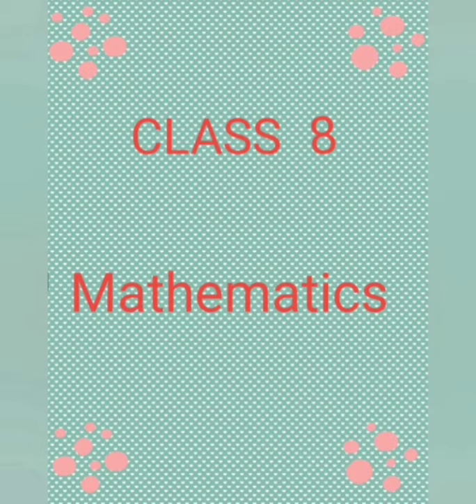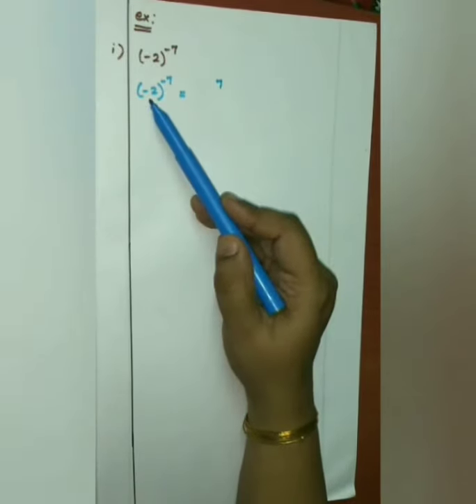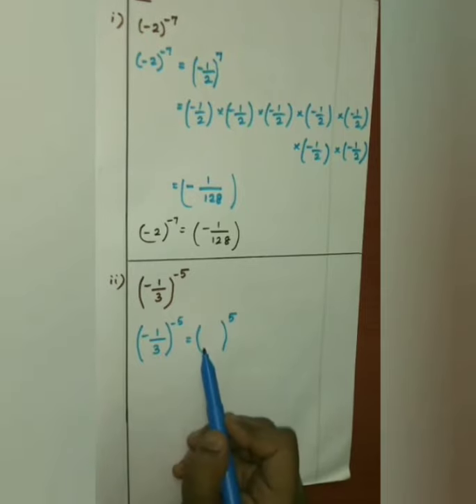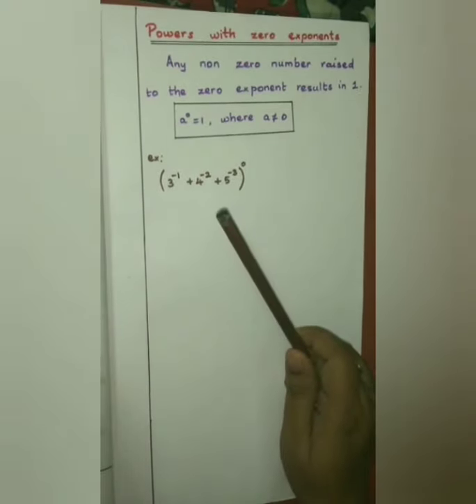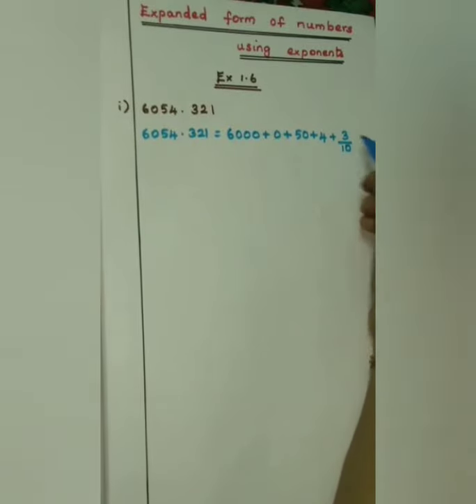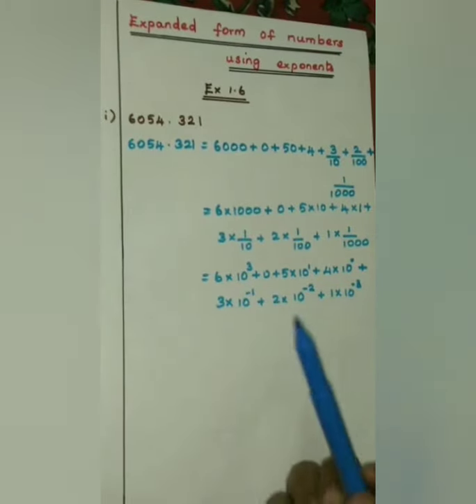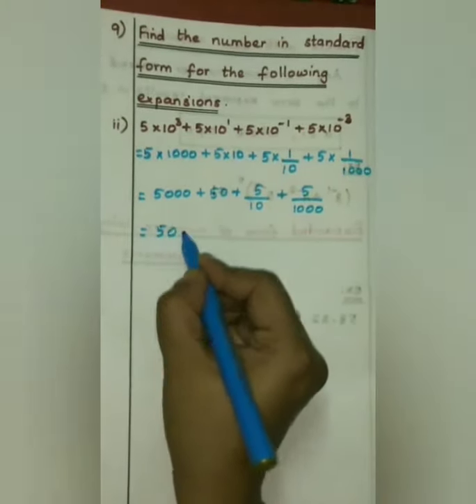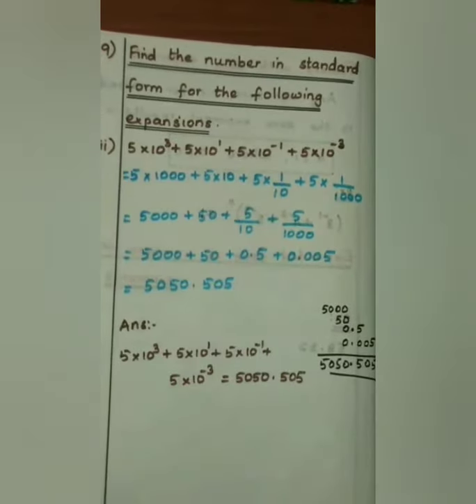CLASS VIII - MATHS - UNIT 1 - NUMBERS